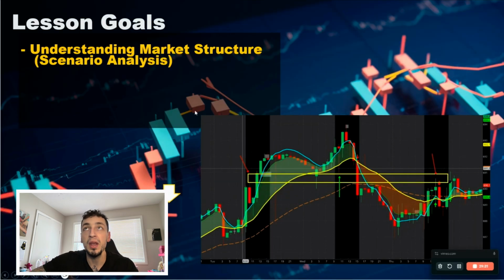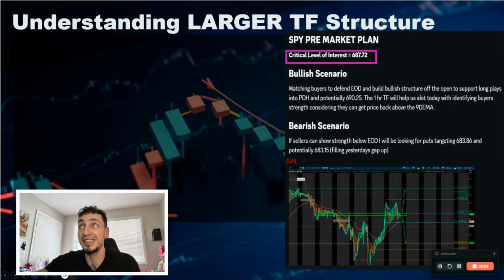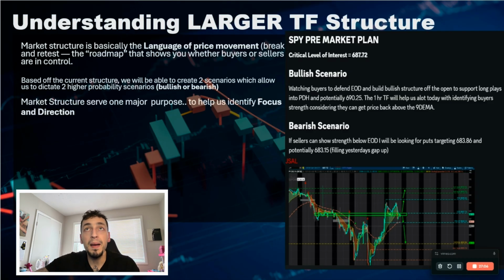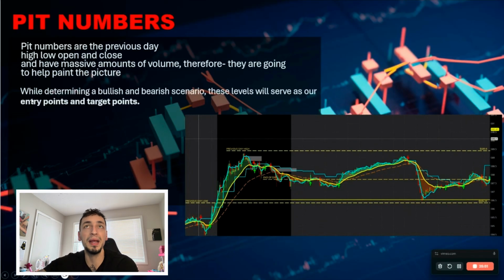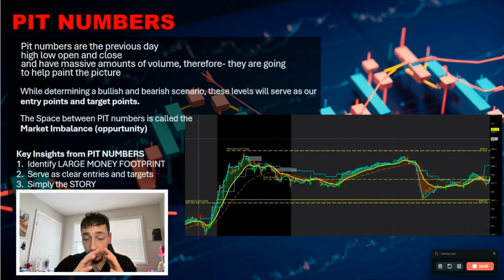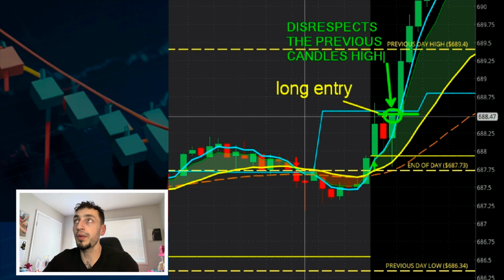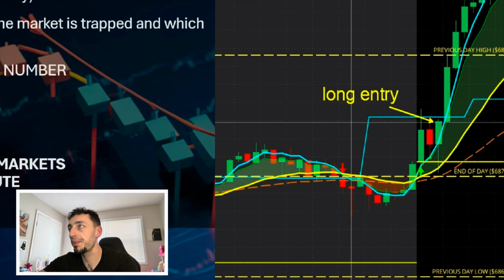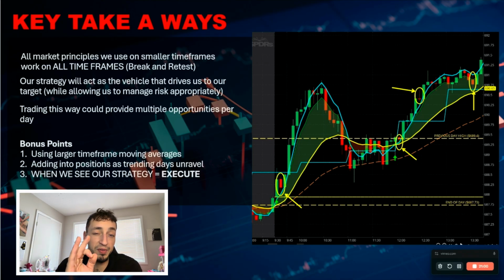Market Structure & Pit Numbers Mini Course (Step-by-Step)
📩 Get Your Free MINI COURSE on the "HPT Crossover Day Trading Strategy"